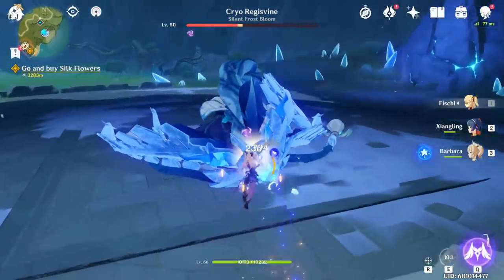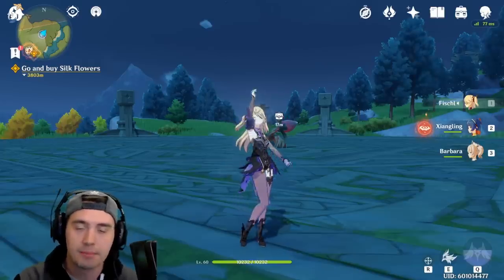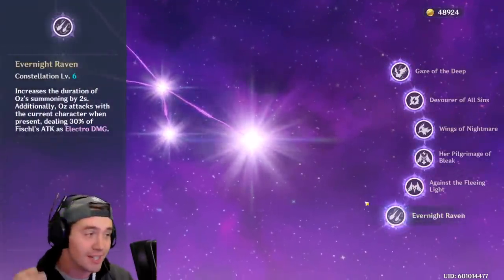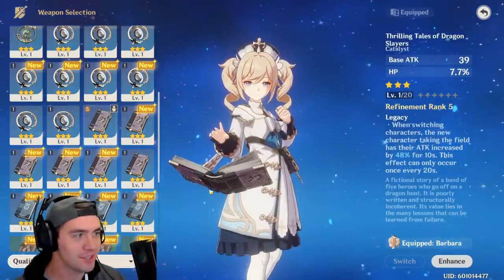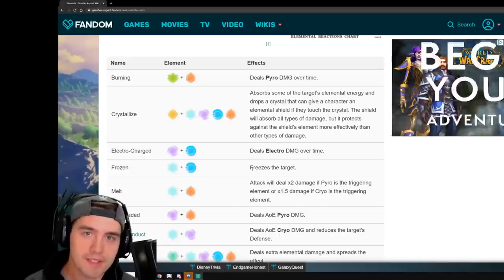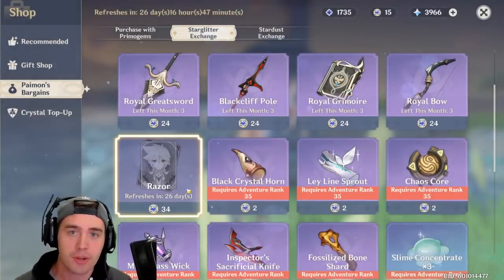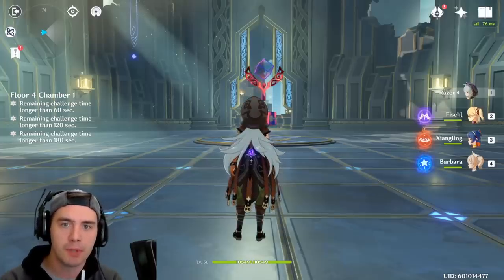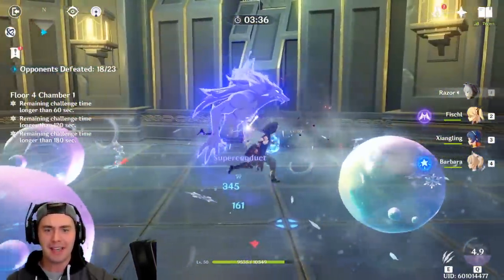The BEST FREE TO PLAY Team: Genshin Impact Guide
Genshin Impact has a lot of great characters. But if you are a free to play player, this is a guaranteed way to get a top tier team to beat all the bosses!